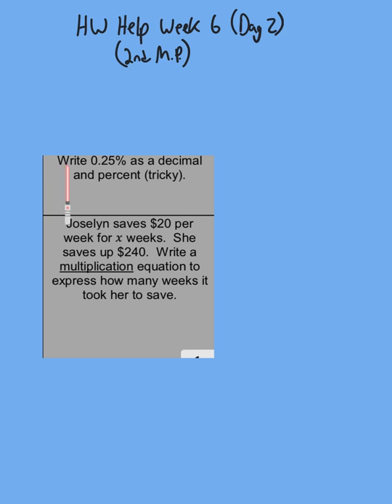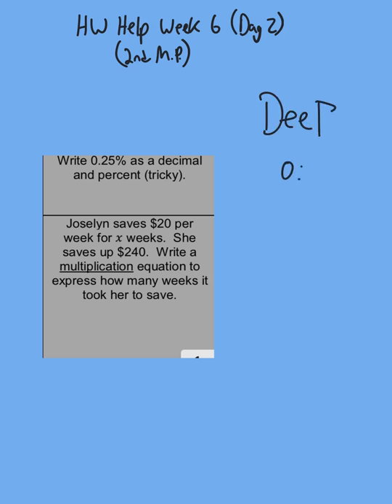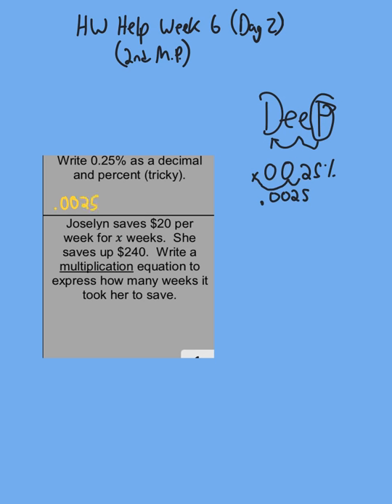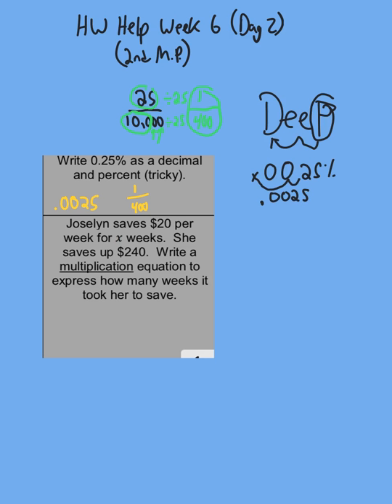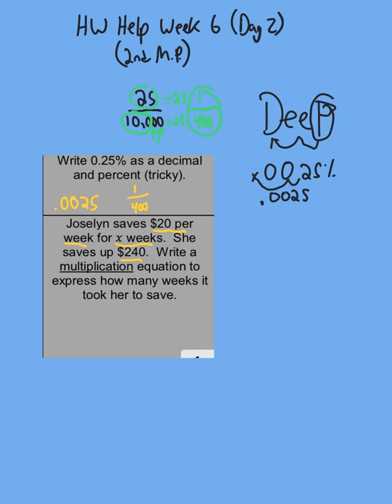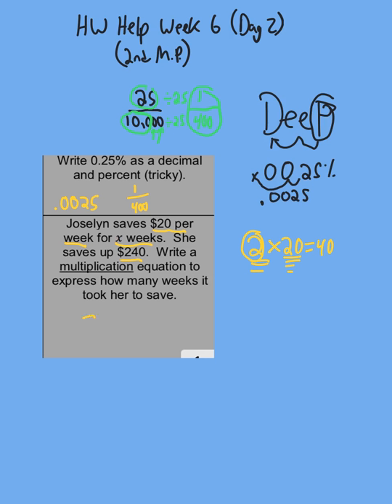Hw help week 6 (2nd mp) day 2